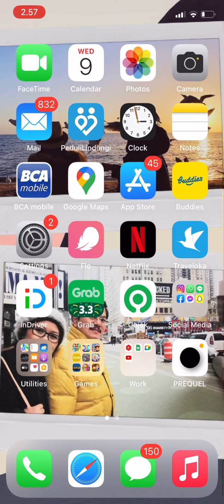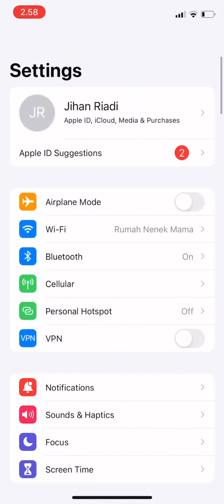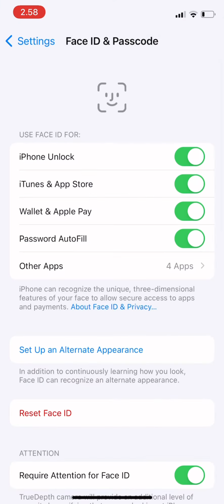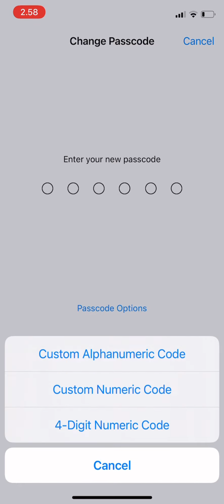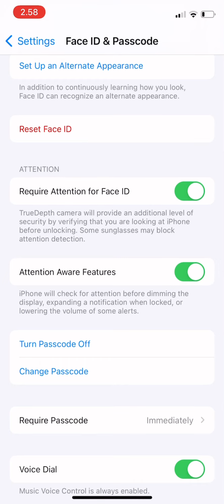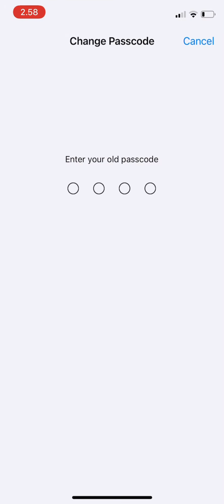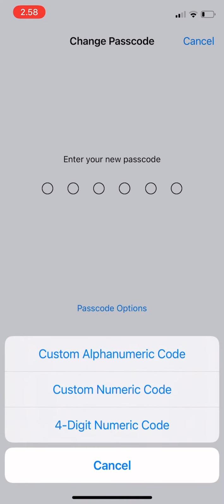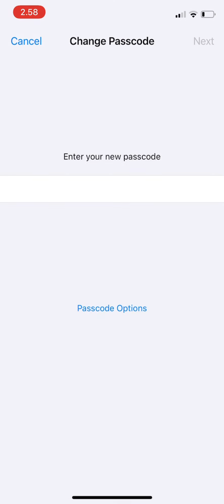How To Change Iphone Passcode Style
Hi guys! In this video I’ve shown you how to change pascode style on iphone